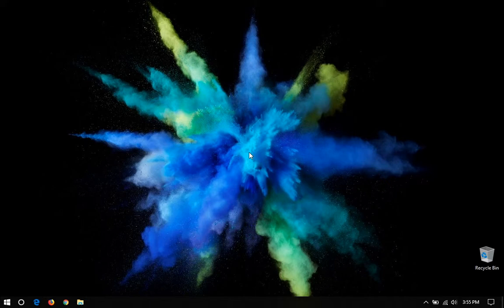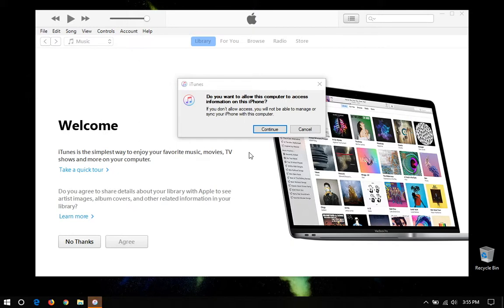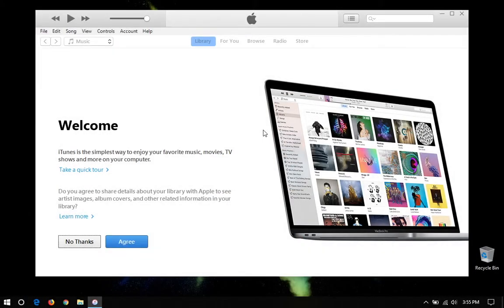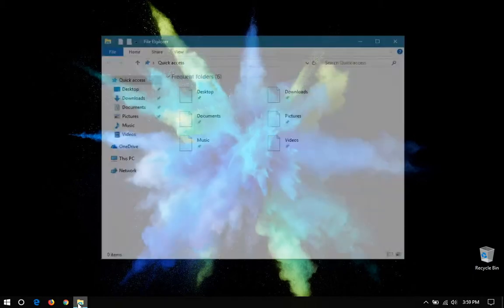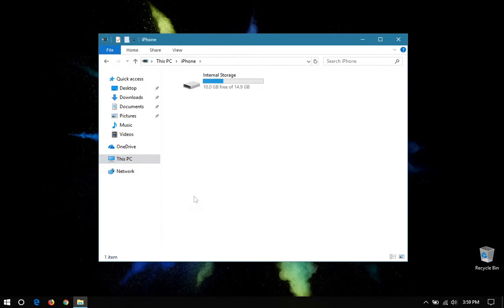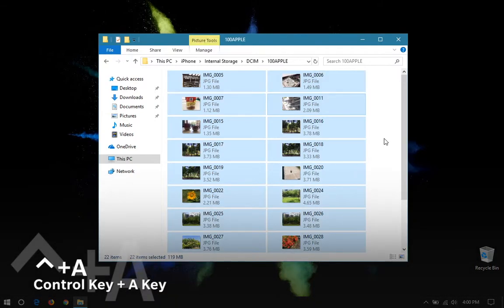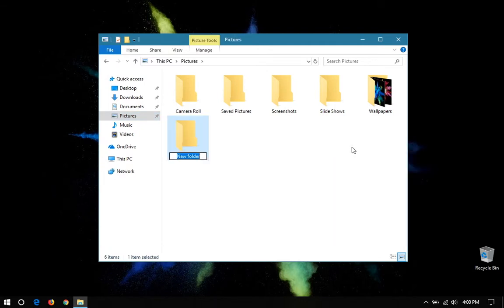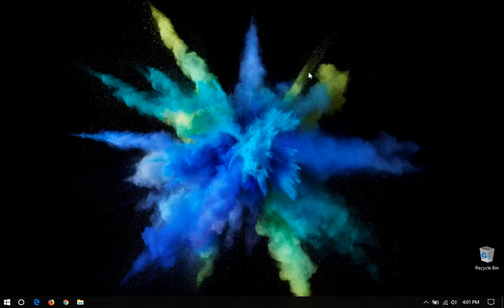Backing up Photos & Videos from your iPhone (On a PC)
This tutorial shows you how to backup your photos and videos from an iPhone—on a PC.